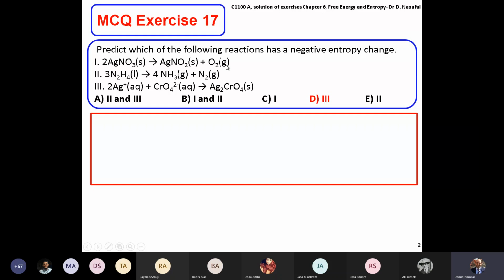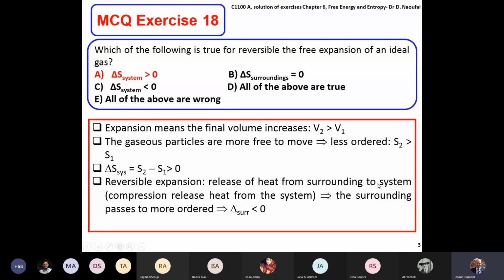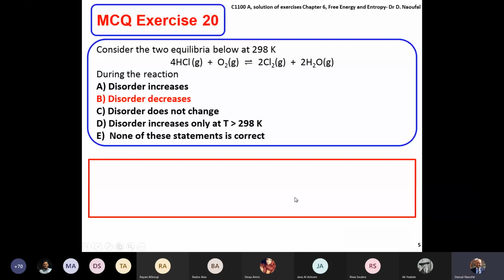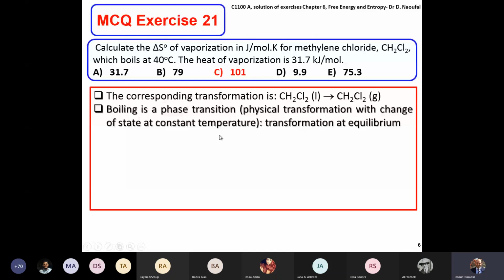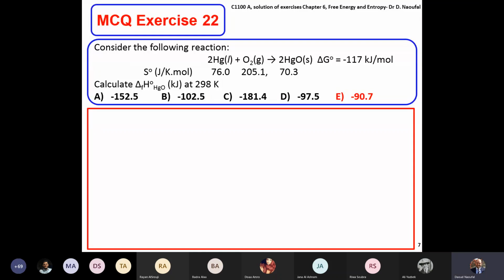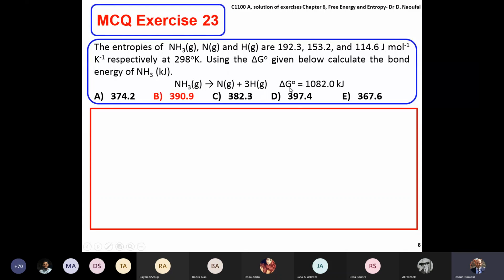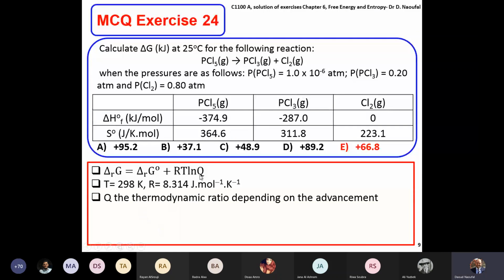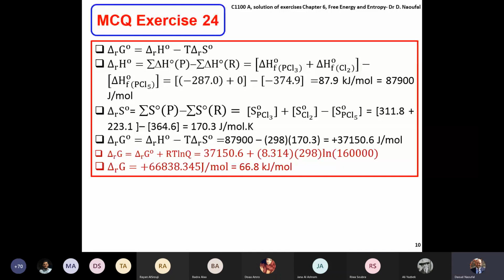Set 1 Exercises Entropy and Free Energy